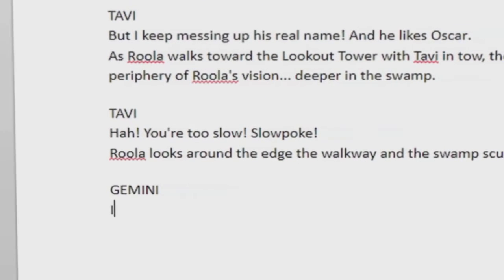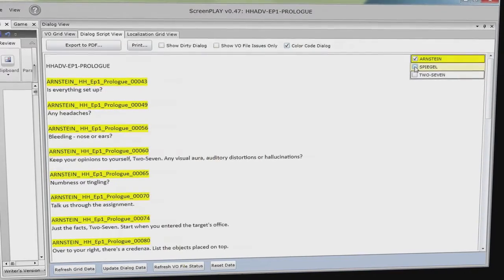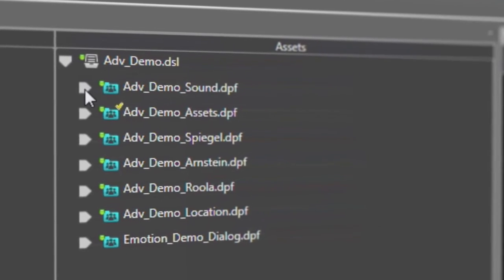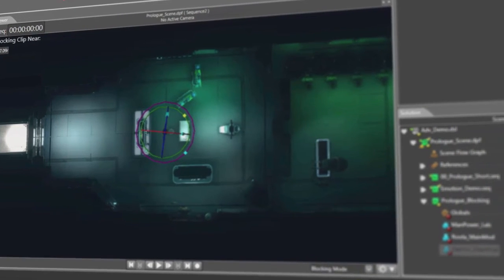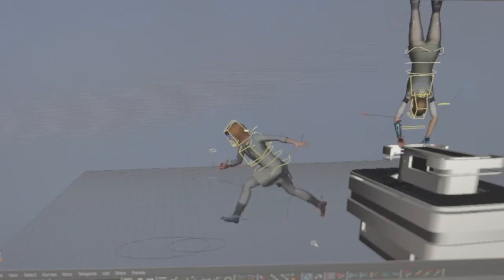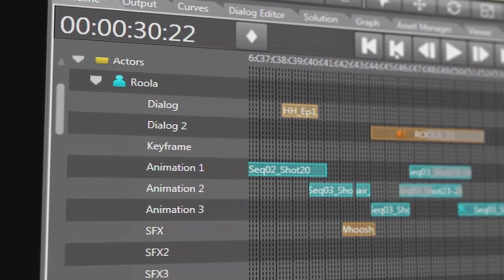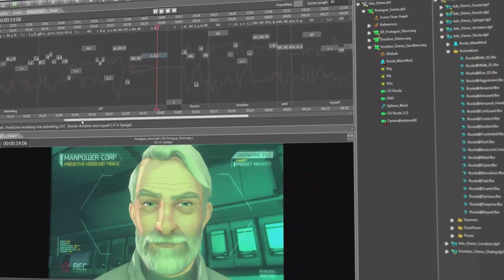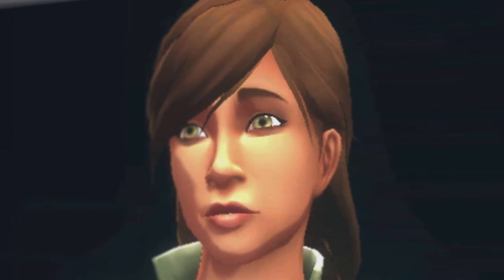Screenplay & Storyteller Technology Demonstration HD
The secret sauce behind narrative development at Many Rivers. Developed with our partners at Idol Minds this video provides a technical demonstration of our ScreenPlay and Storyteller Technologies. These technologies empower our creators of interactive narrative to develop stories across multiple platforms from mobile (as seen in demo) to high-end VR.  Storyteller is engine agnostic, the demo piece seen in the video was developed for deployment to iPhone5 generation using Unity.